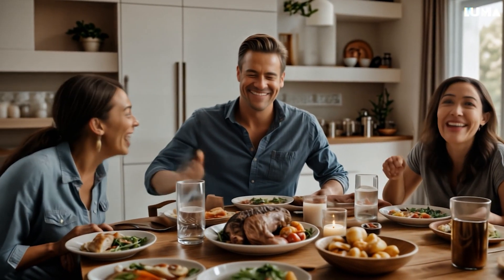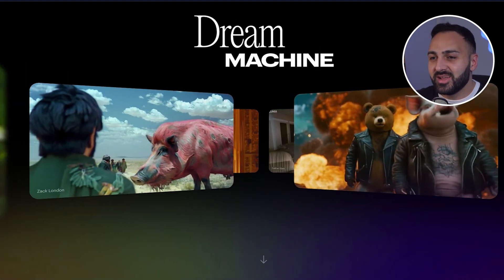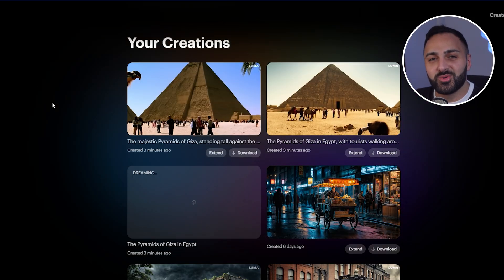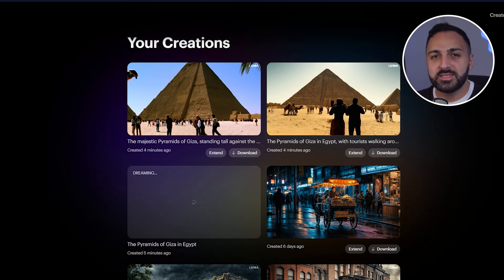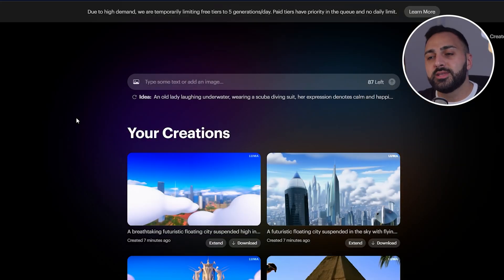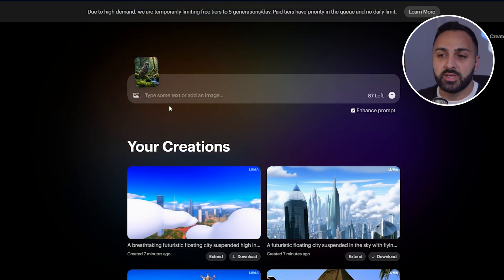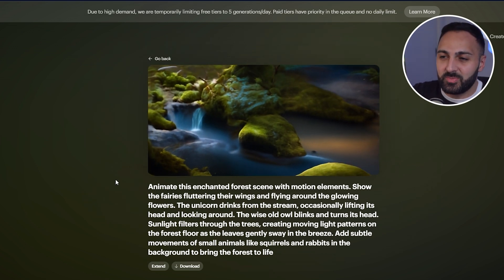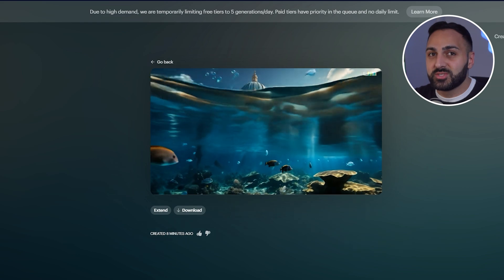Luma Dream Machine: The Best AI Video Generator Yet!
In today's video, we explore the revolutionary Luma Dream Machine, the most advanced AI video generator on the market. Whether you're a content creator, marketer, or tech enthusiast, this tool will transform the way you create videos.

Chapters:
0:00 - Intro
0:51 - Pricing
1:15 - Text to Video
3:45 - Image to Video
6:12 - Community Posts
7:22 - Conclusion